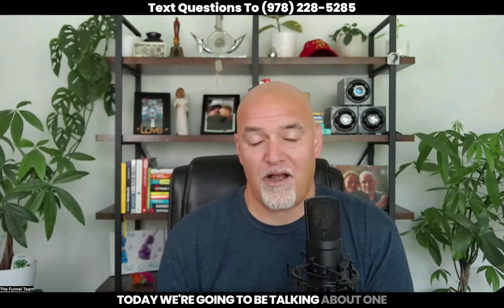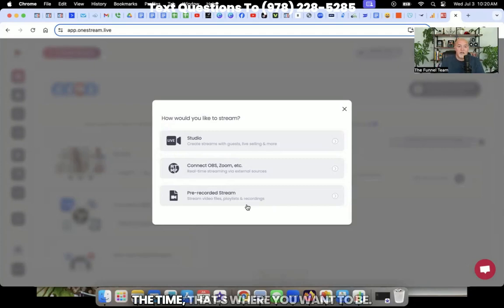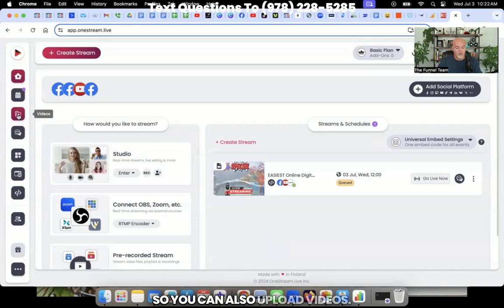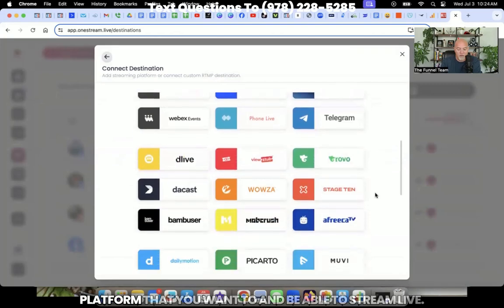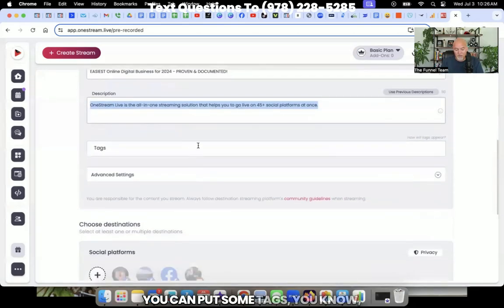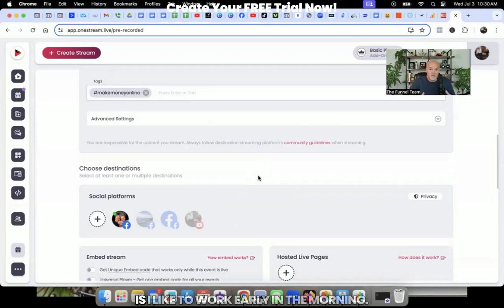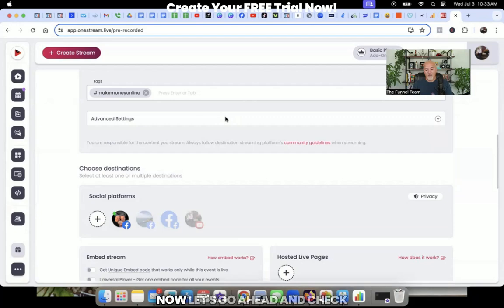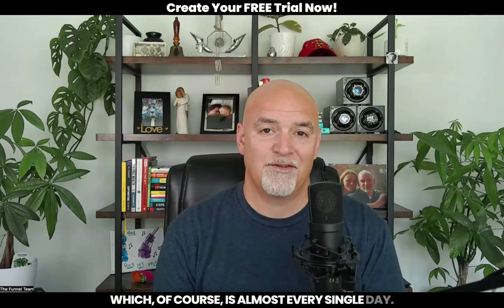OneStream Software Tutorial - How To Stream LIVE To Multiple Platforms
If you're looking at OneStream to help with your livestreams... then this OneStream Software Tutorial will very much help!

Discover my primary business and how I use OneStream to set up automated sales